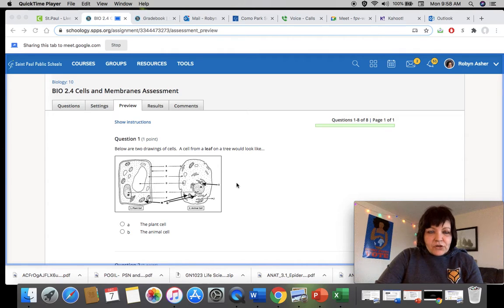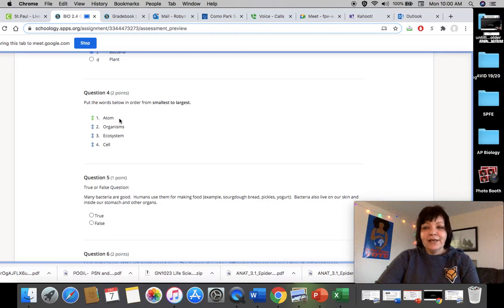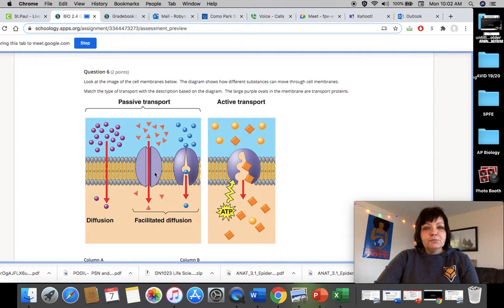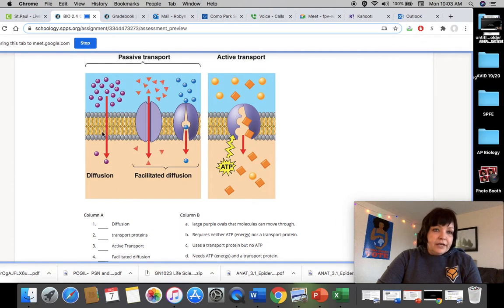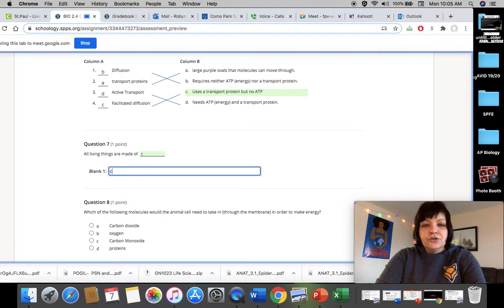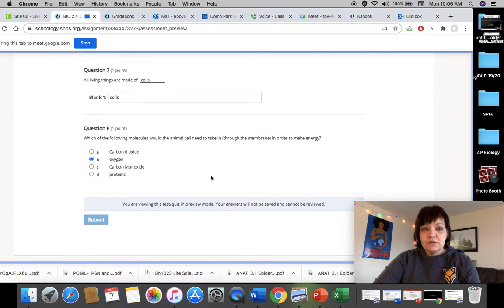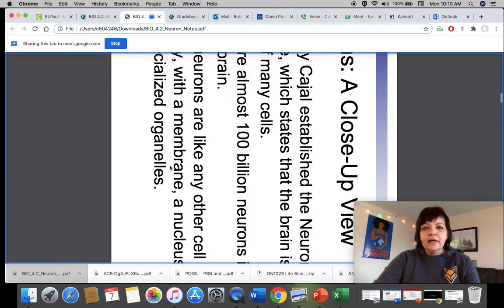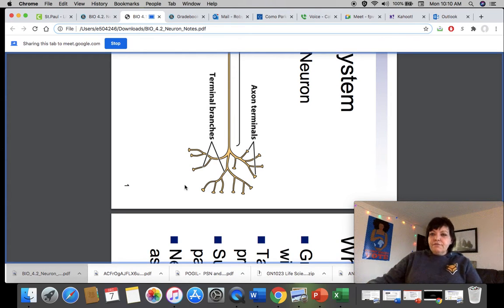BIO 4 3a Google Meet recording 12:7